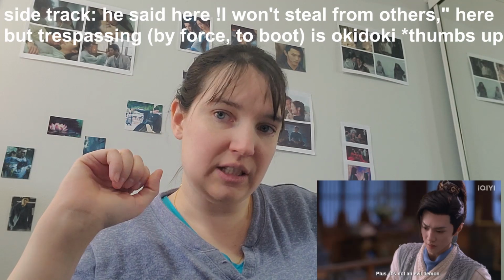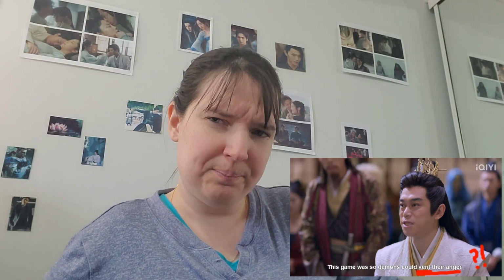Mao Zi Jun - Sword and Fairy 4 or Chinese Paladin Something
Another incredible disappointment, and this time you get to see episode by episode how it all snowballs downhill for me when watching dramas like this.